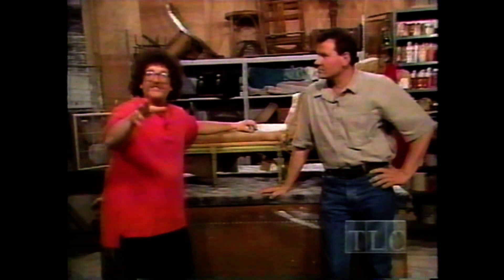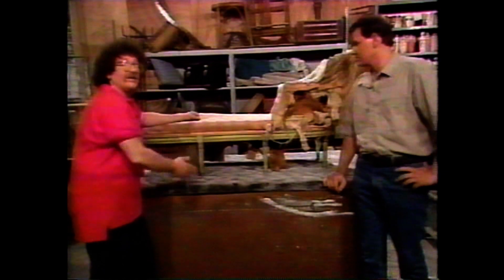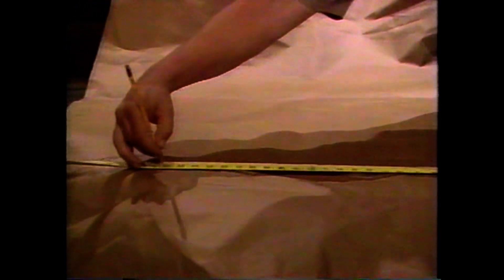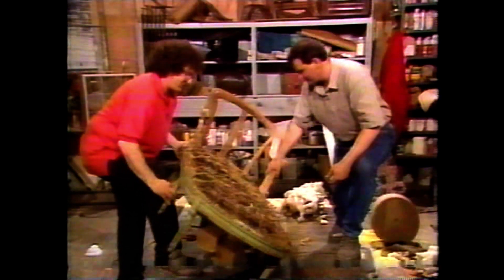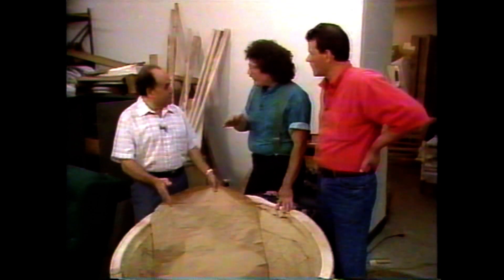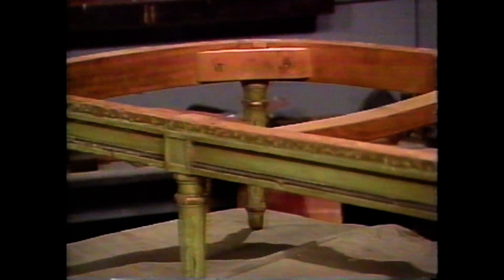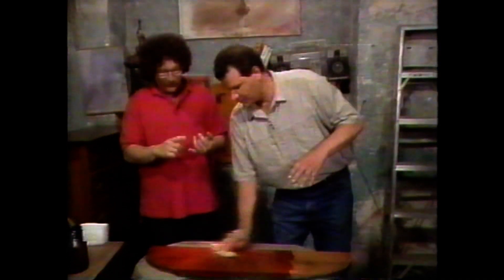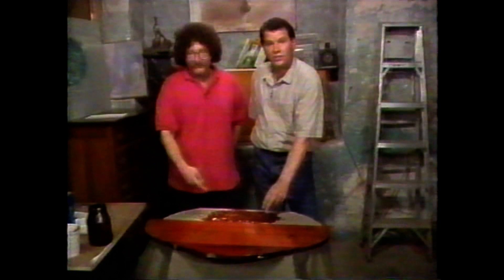Furniture on the Mend - Chaise Lounge, Removing Fish-eye and Shellac - Complete Episode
Recorded off-air from the mid-1990s on the TLC network, also contains vintage ads.

Hosted by Ed Feldman and Joe L'Erario